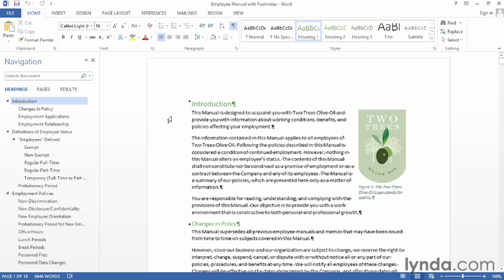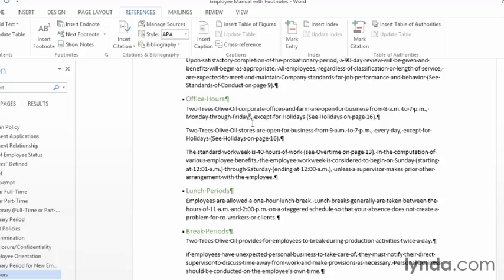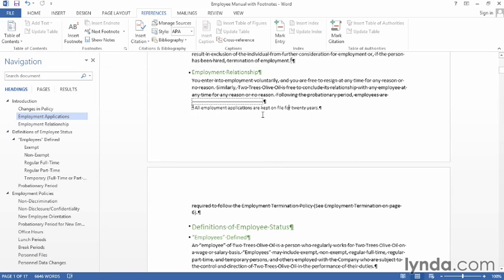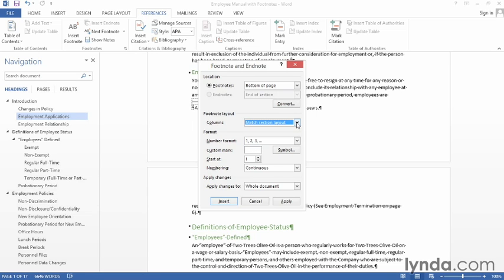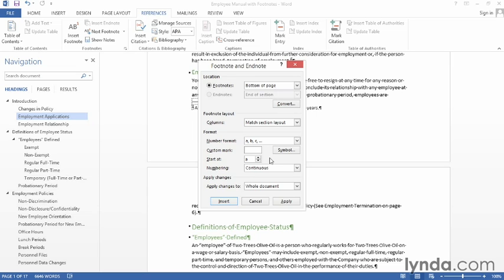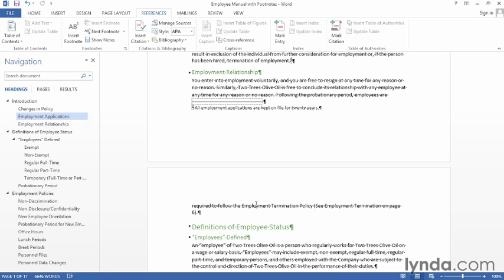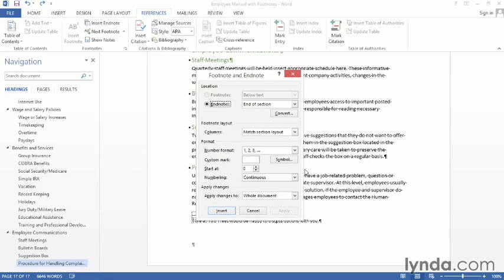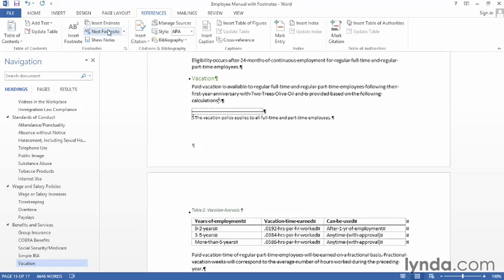05 02 modifying of Working with Footnotes & Endnotes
you will know it